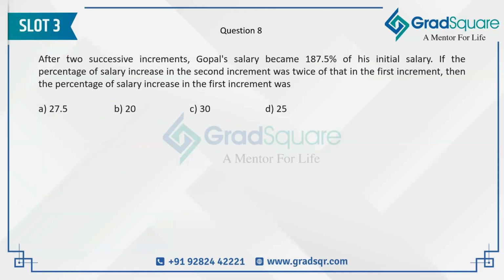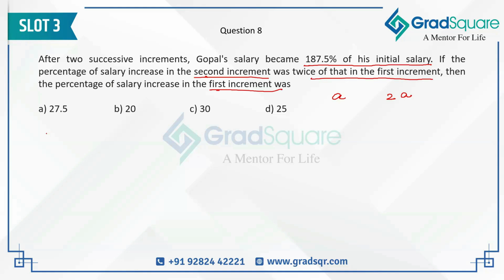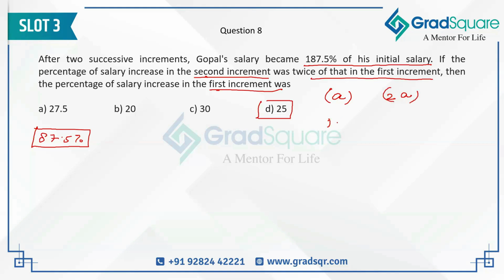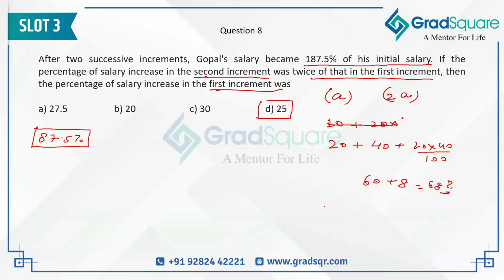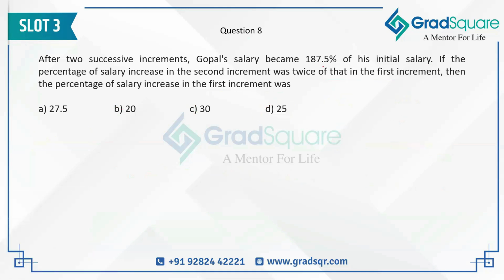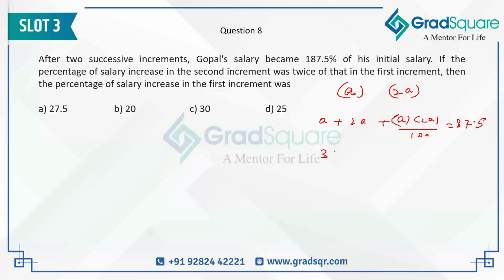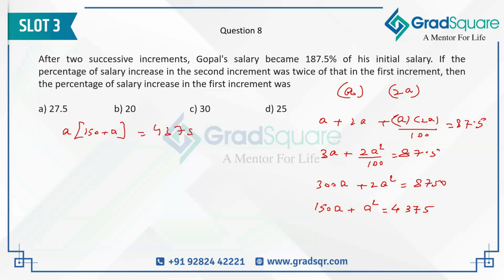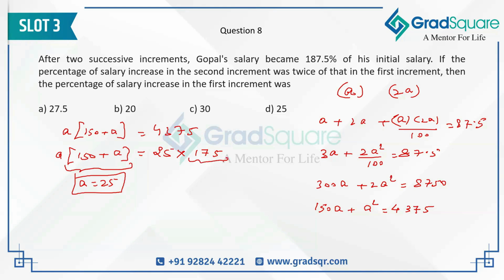CAT 2024 - Slot 3 - QA 8 - Arithmetic (Percentage) by GradSquare Mentor Mr. Kushal Bohra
Join us for an insightful analysis of CAT 2024's Quantitative Aptitude Slot 3, as GradSquare Mentor, dissects Question 8 on Arithmetic (Percentage)

After two successive increments, Gopal's salary became 187.5% of his initial salary. If the percentage of salary increase in the second increment was twice of that in the first increment, then the percentage of salary increase in the first increment was